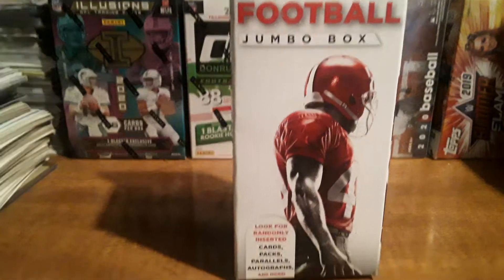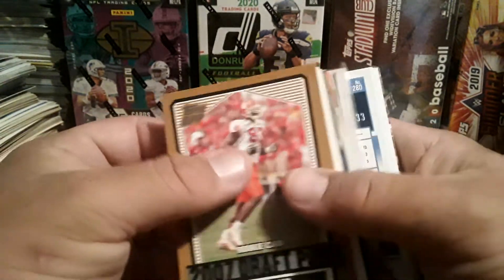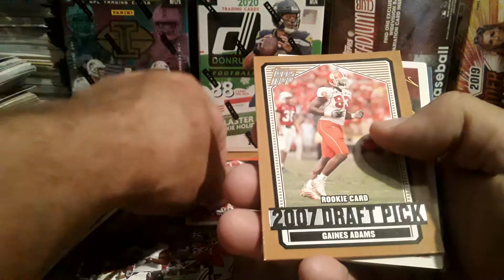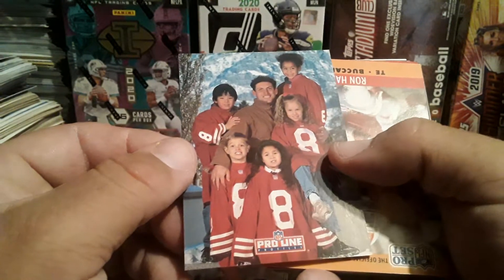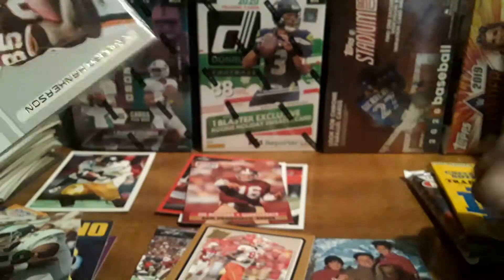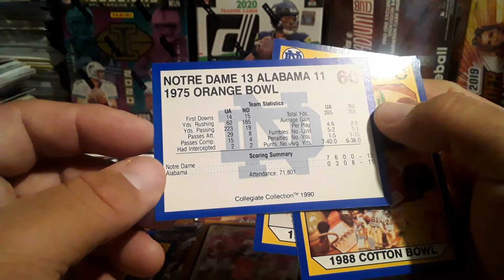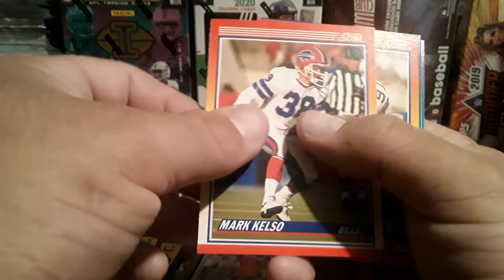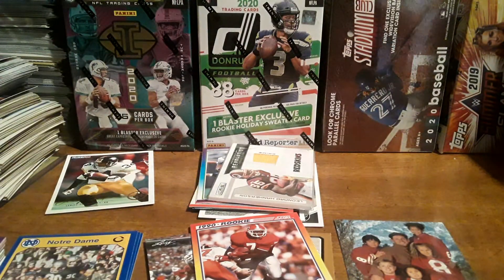Pharmacy Friday Football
Today I am opening a box of Fairfield Football on Pharmacy Friday.